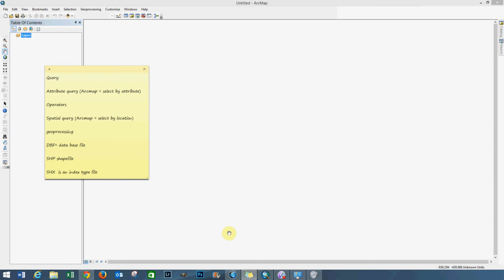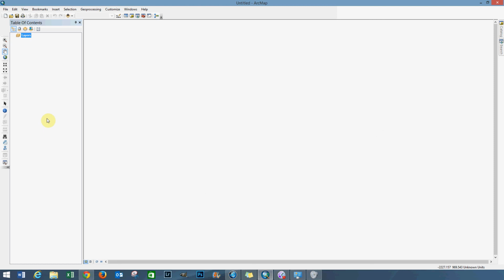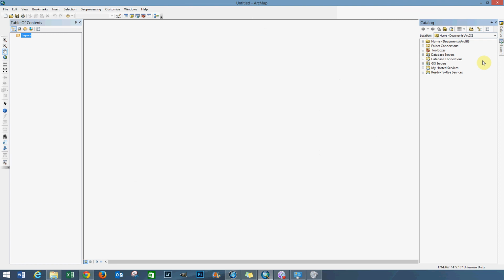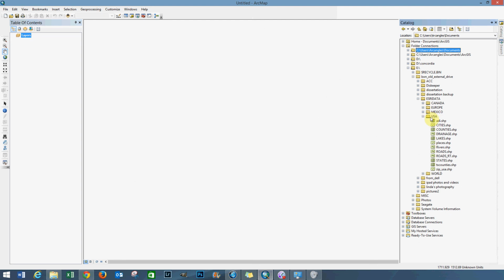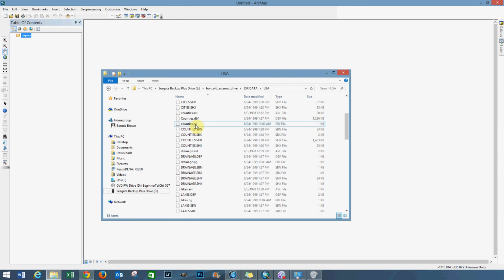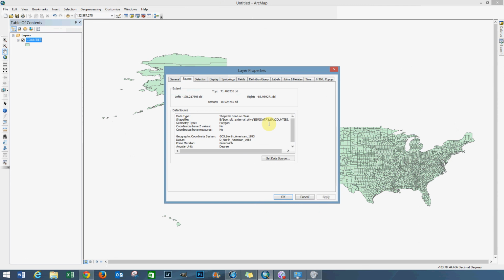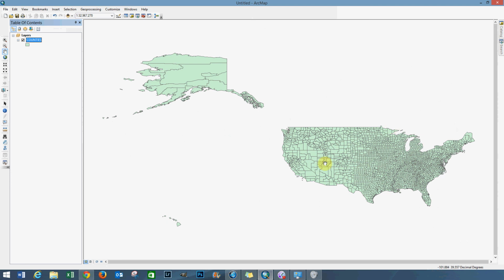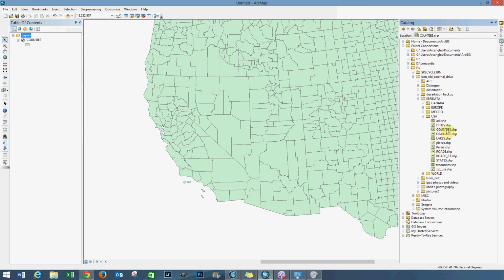intro to ch 6 and catalog pt 1